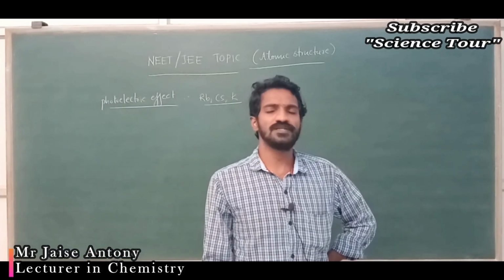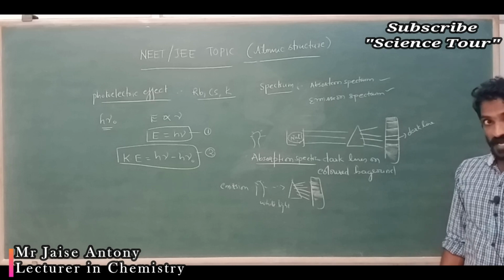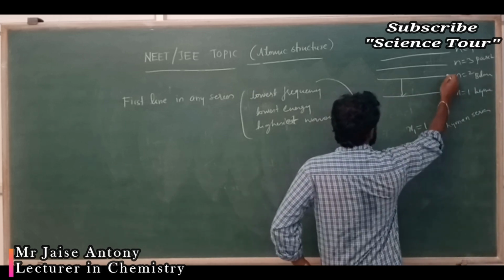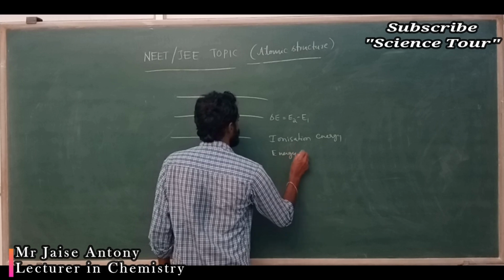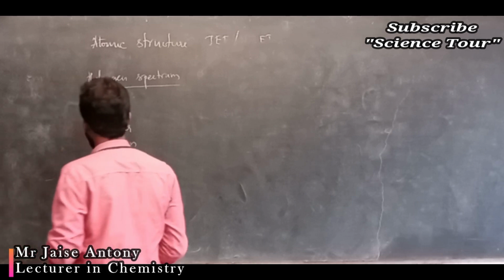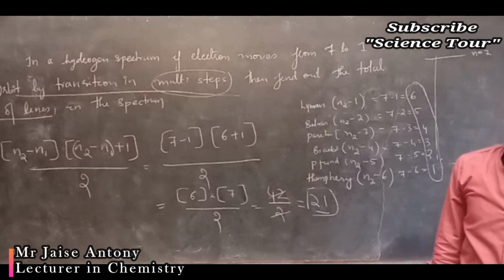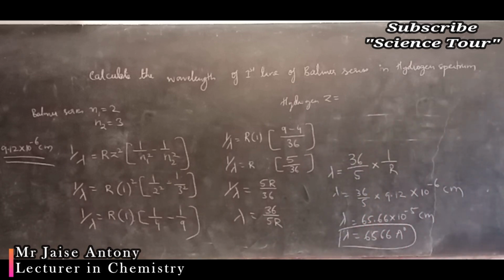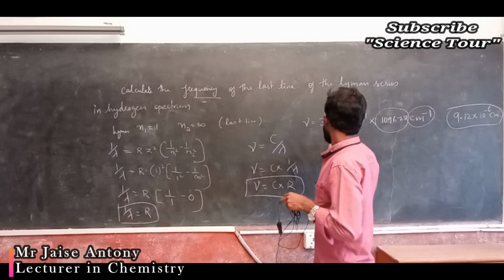JEE NEET Coaching 2021| Atomic Structure (2) | Emmision absorsption spectra, Photoelectric effect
COMMERCE: CEBA/HEBA/EBAS

SCIENCE:  PCMB/PCMC/PCMS